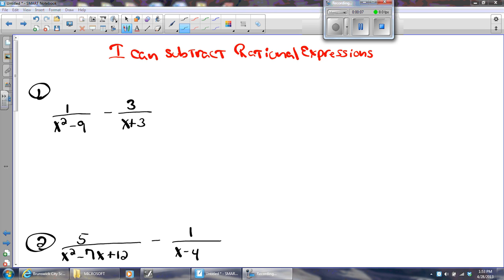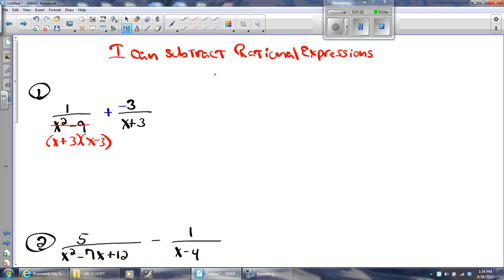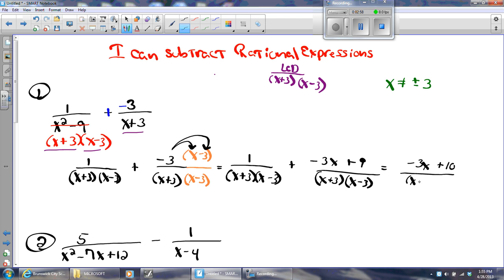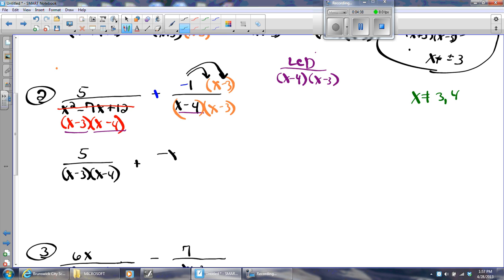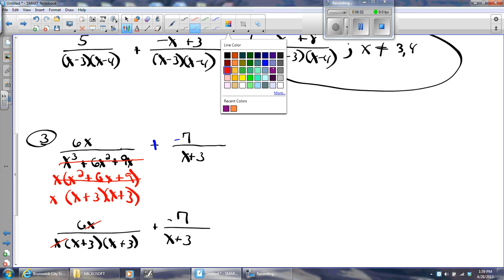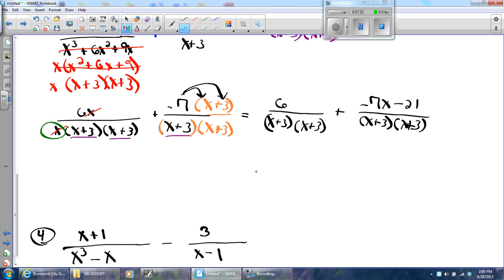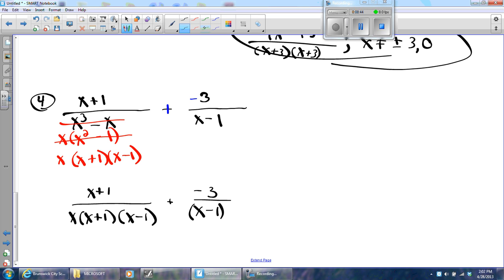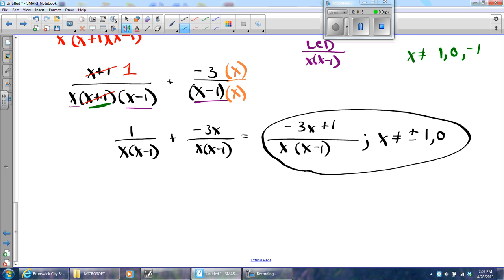APR 29 ALG Subtracting Rat Expressions